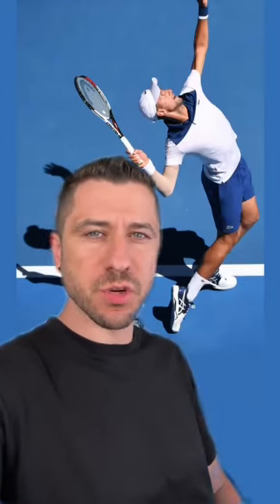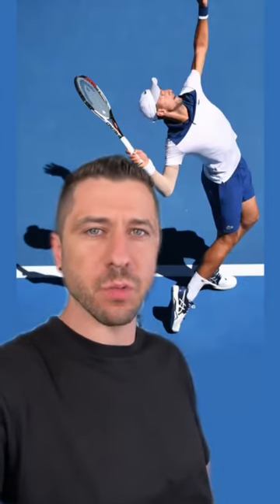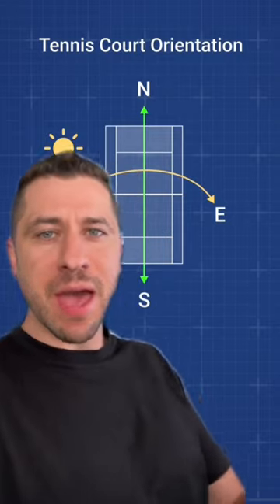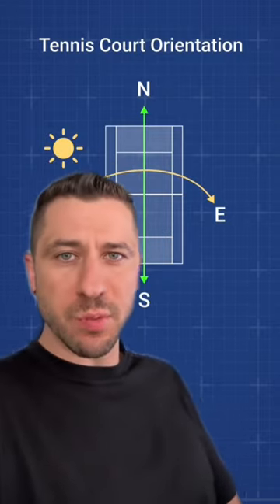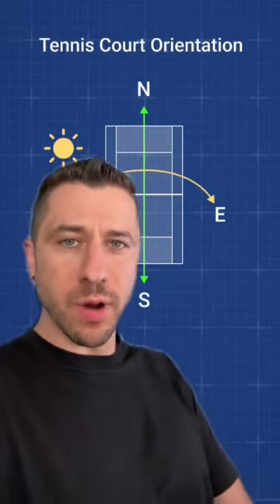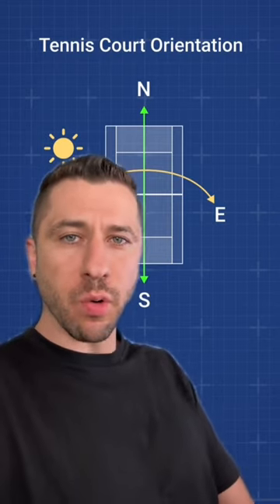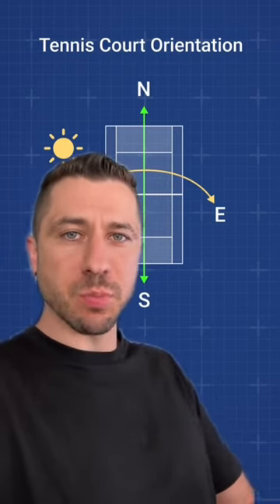Why tennis courts are never built facing East or West tennis ￼